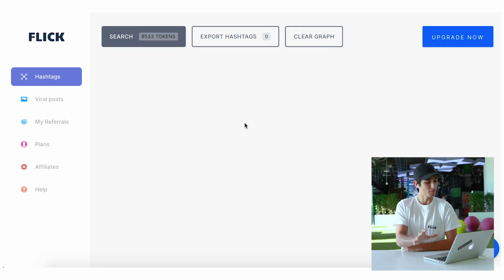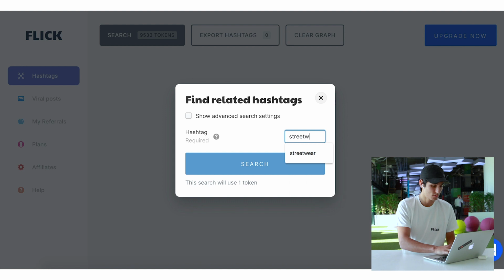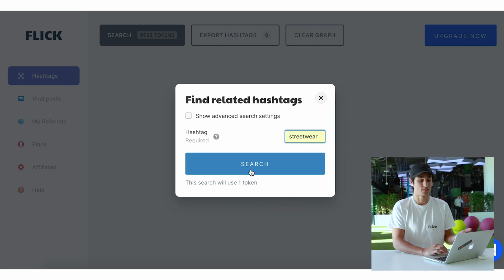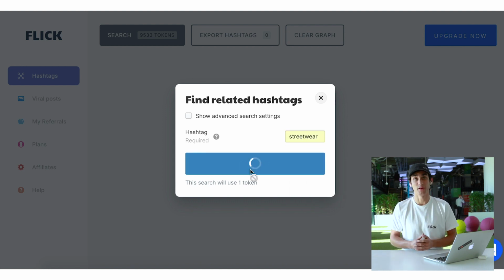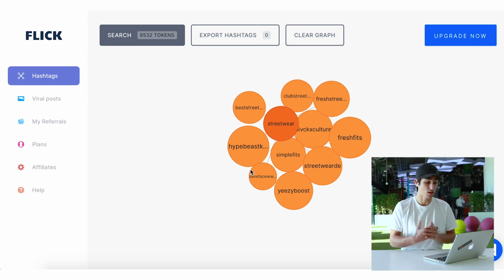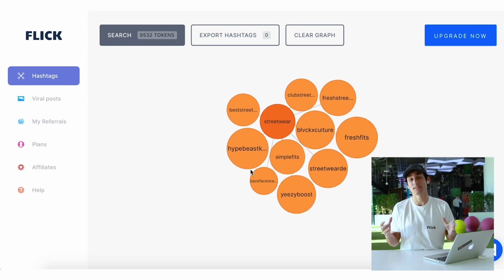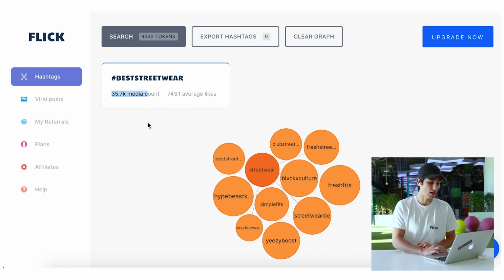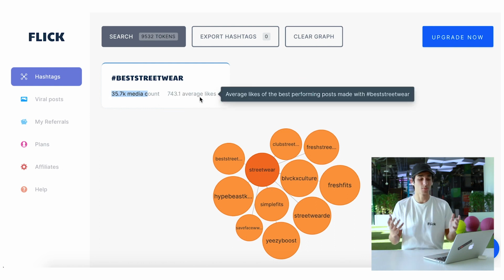How to Use Flick's Basic Hashtag Search Feature | Tutorial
A short tutorial on how to find Instagram hashtags with Flick's basic search feature.